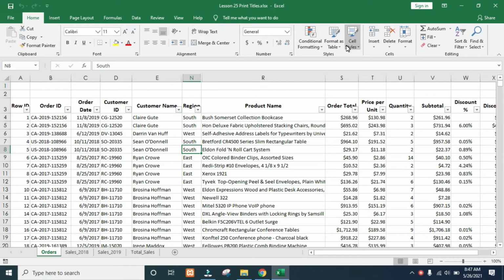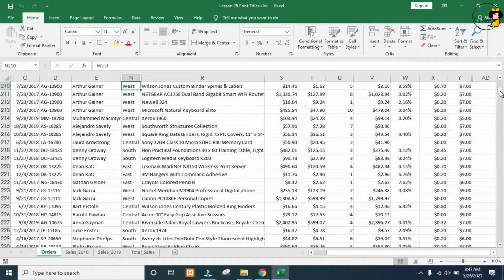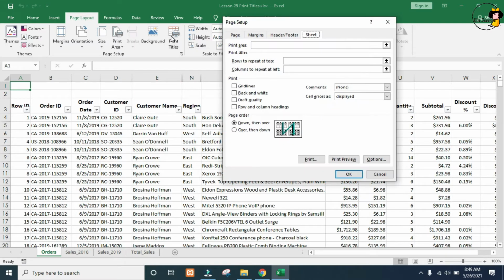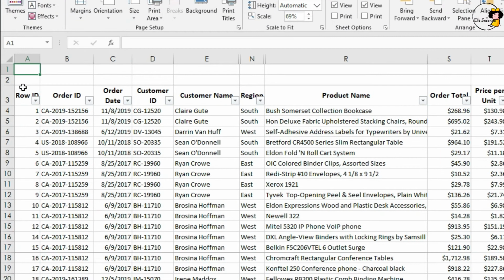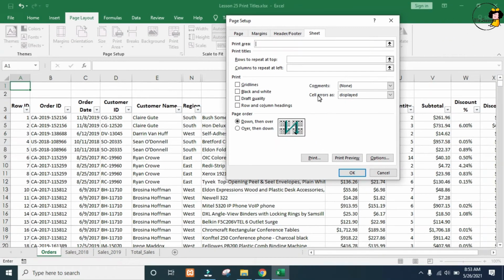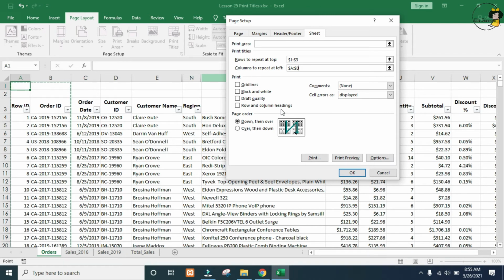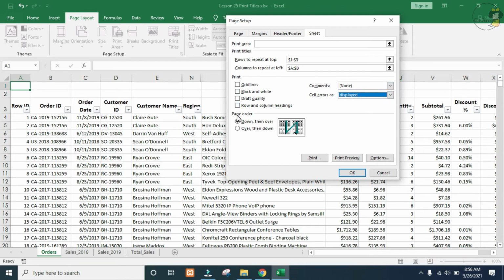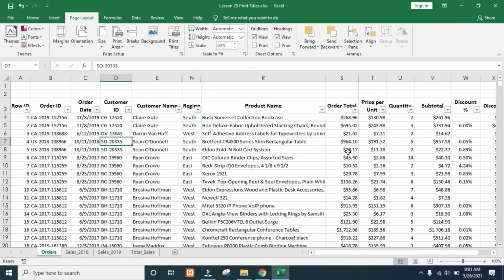How to use Print Titles to repeat rows and column headings in Excel | Excel Tips & Tricks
In this video I’ll show you How to use Print Titles to repeat rows and columns heading on top or left side of every page of a worksheet while printing. I’ll show you to how you can print the gridlines, print black and white or even how to print the errors if any to make your reports more presentable.

When you need to print an excel worksheet with a large number of pages then you might want to print the heading row or column on all the pages. But if you manually copy and paste headings on top of every new page beginning then it will consume a lot of time of yours and neither it is a good idea.